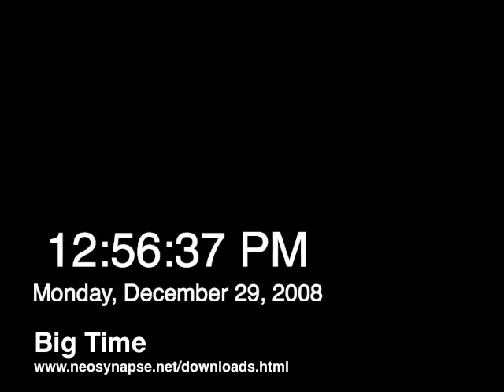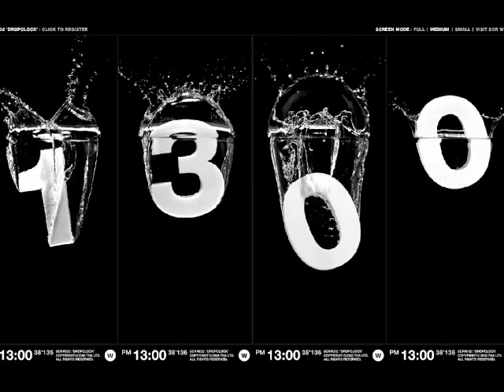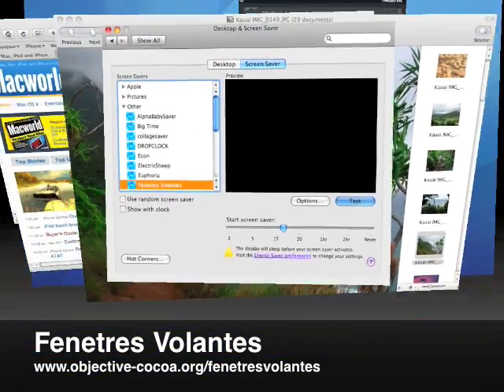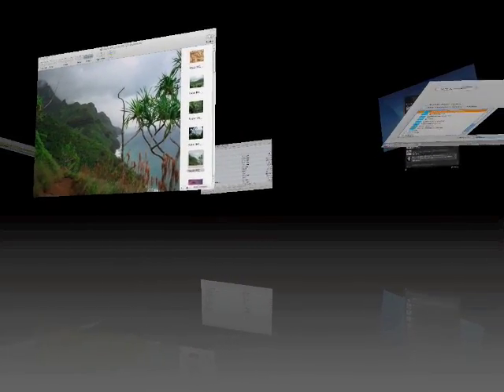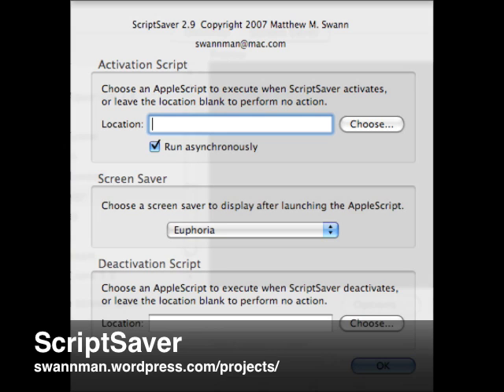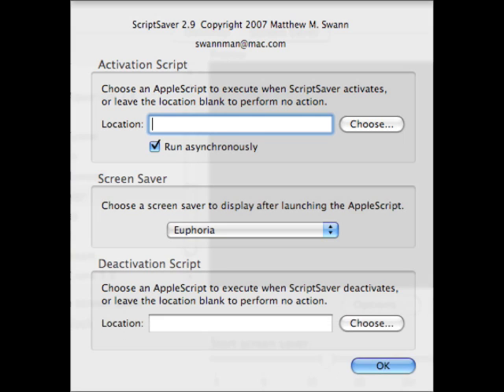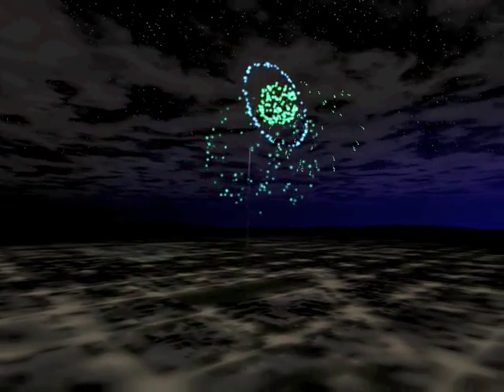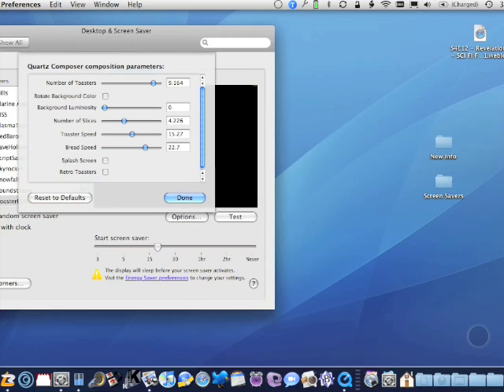Macworld Video: Screen savers live!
If you thought that screen savers died out in the '90s, or if Mac OS X is limited to Apple's built-in screen savers, think again. Dan Frakes has 13 -- count 'em! -- great screen savers for Mac OS X in this week's Macworld Video.